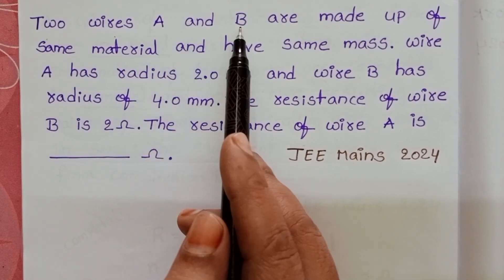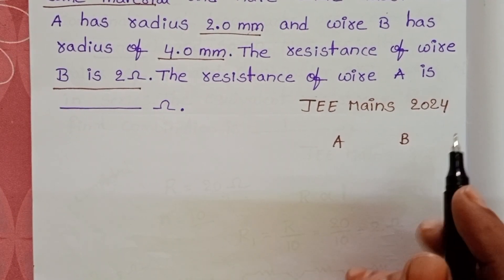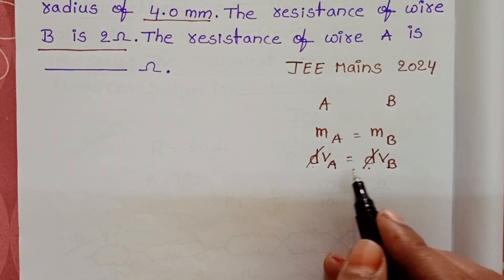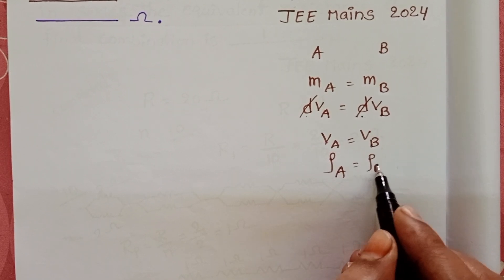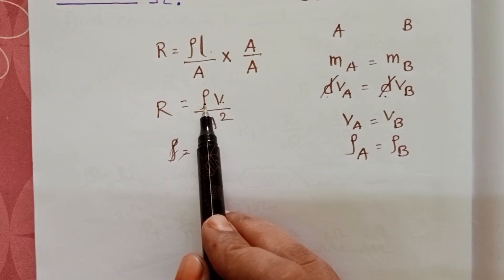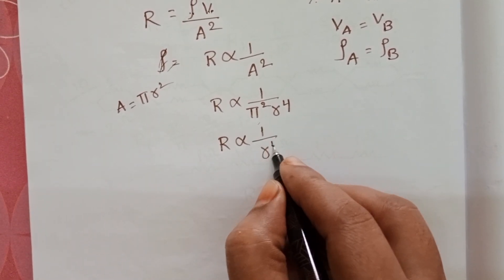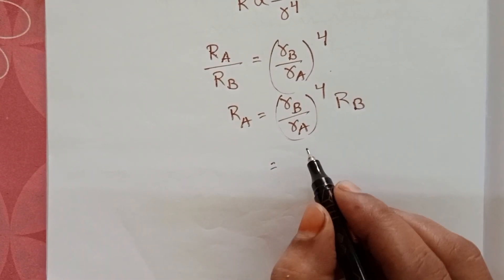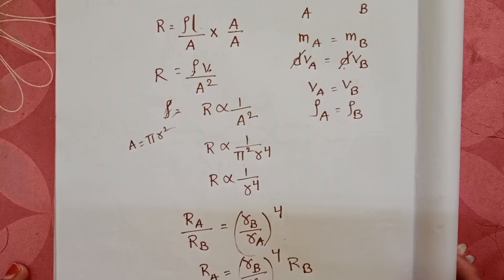Two wires A and B are made up of same material and have same mass.Wire A has radius 2.0mm and wire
Two wires A and B are made up of same material and have same mass.Wire A has radius 2.0mm and wire B has radius of 4.0 mm.The resistance of wire B is 2 ohm.The resistance of wire A is
jee mains pyqs from current electricity